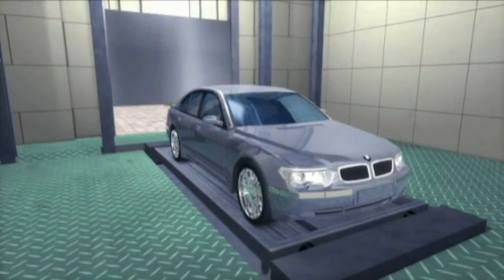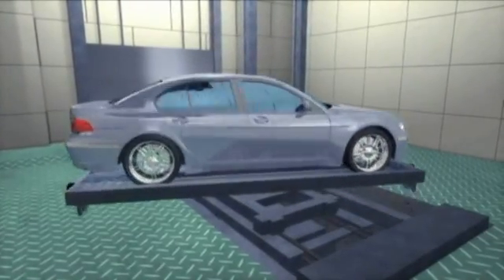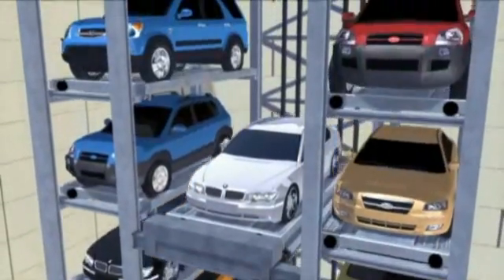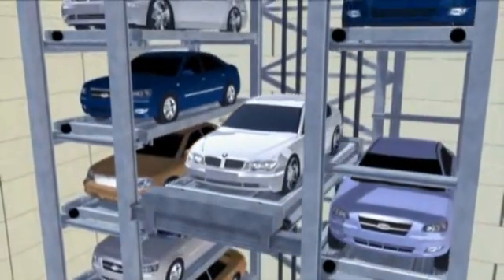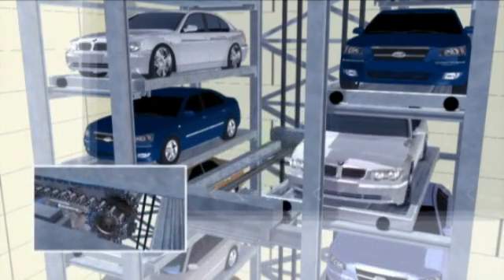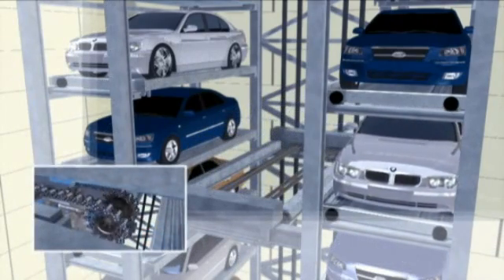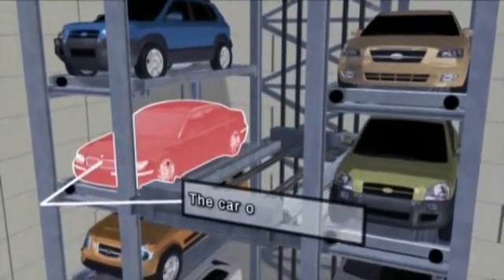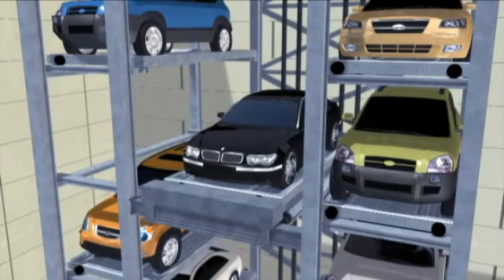LOTTE VERTICAL PARKING SYSTEM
LOTTE E&M PARKING SOLUTION
AUTOMATED PARKING SYSTEM
LMT TYPE (MULTI PARKING)